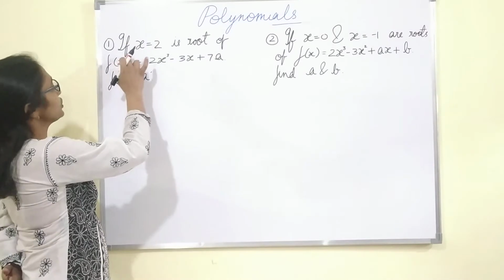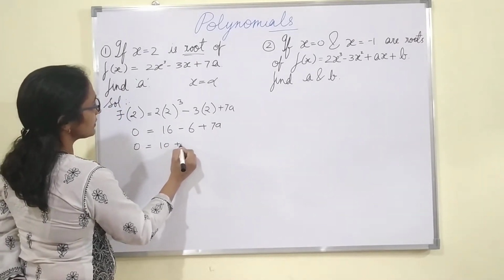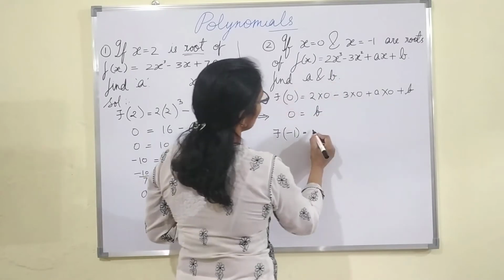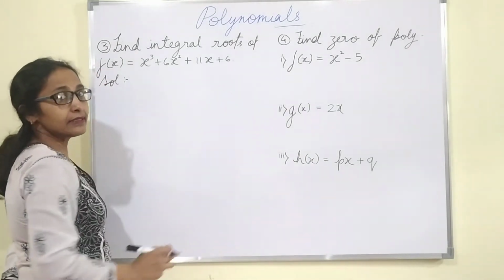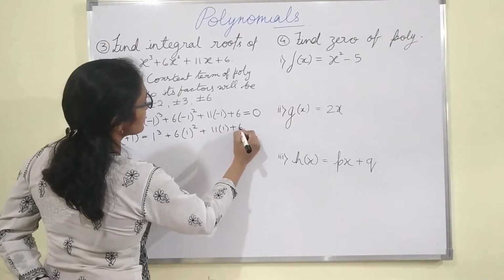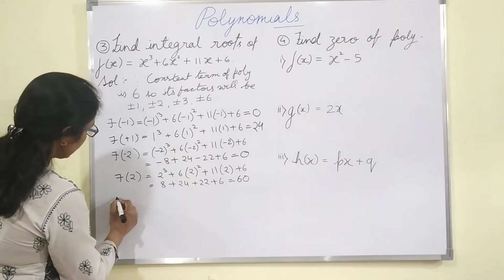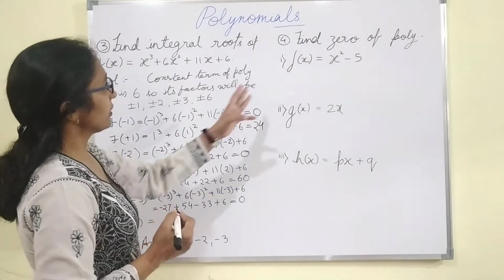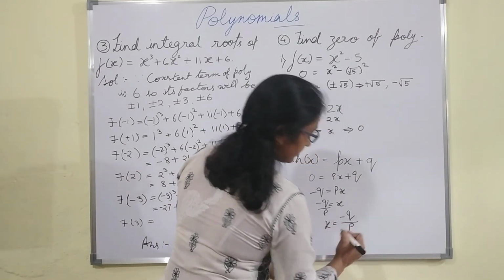Polynomial 2 | Mathematics | Class 9